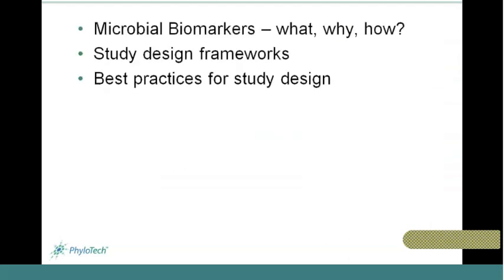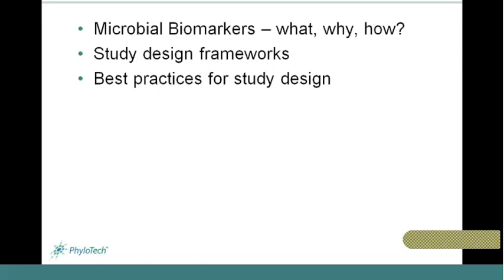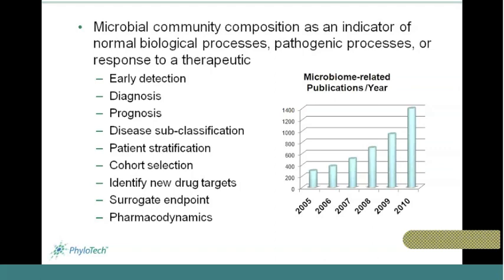PhyloTech Webinar - Designing a Microbial Biomarker Discovery Study - Part 1